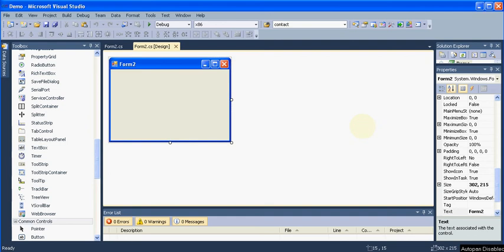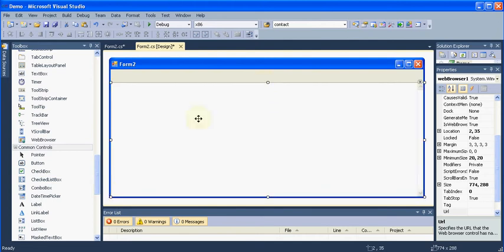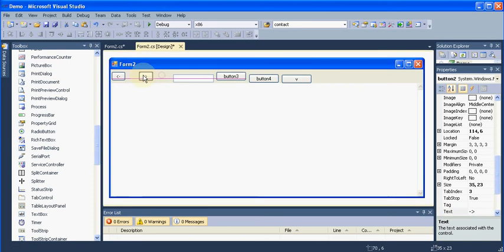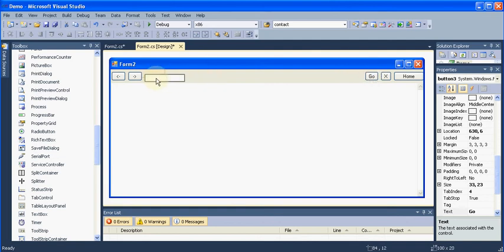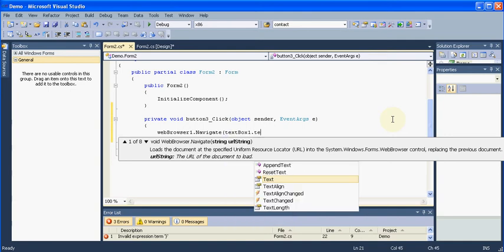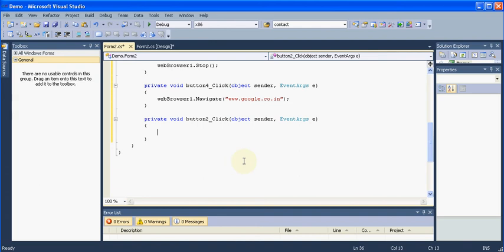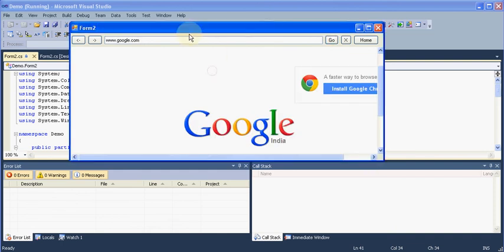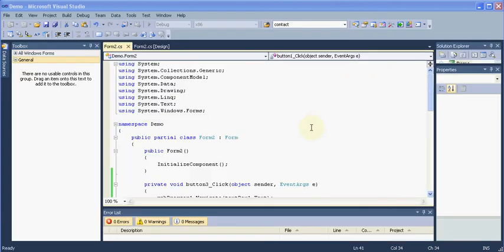12 C# - Simple Web Browser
This video explains how to develop an Simple Web browser in C#